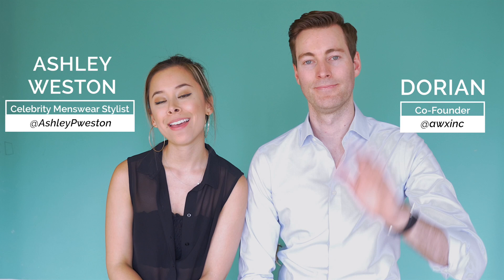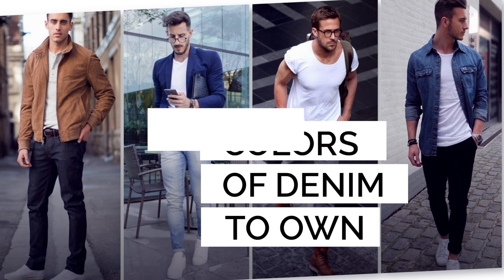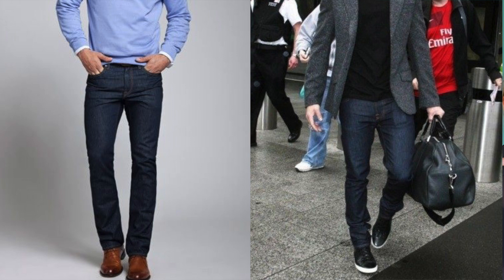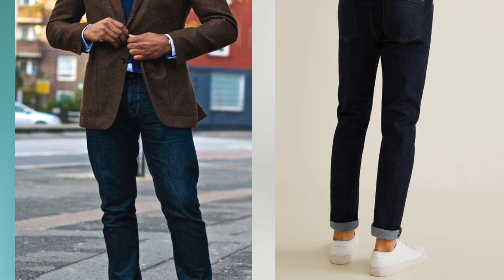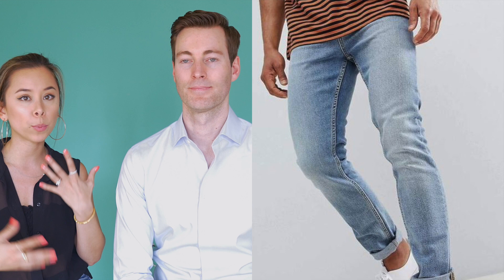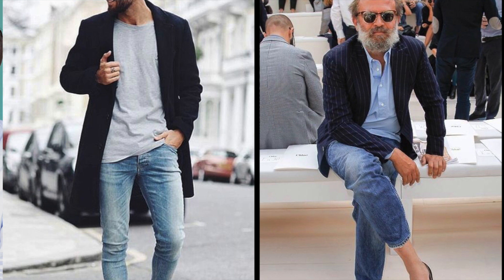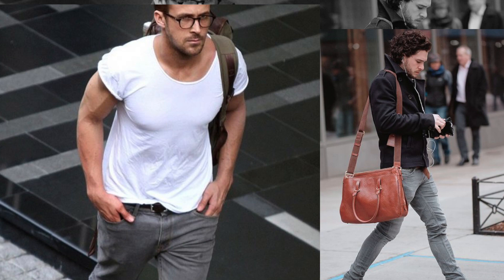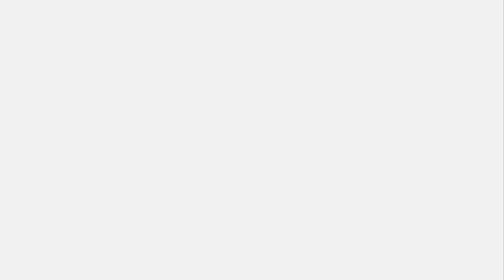4 Colors Of Denim You Should Own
Denim, it’s an absolute staple, but are you wearing the right colors? In this video, we’re going to show you the 4 colors of denim you should own!

DORIAN’S OUTFIT